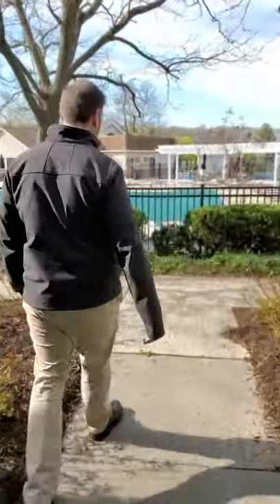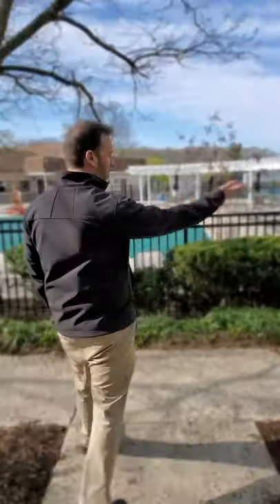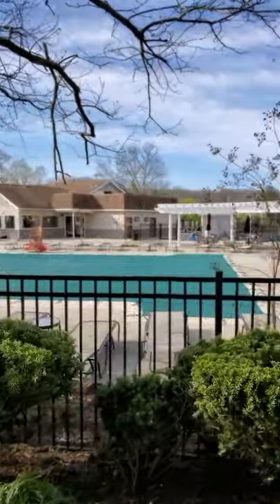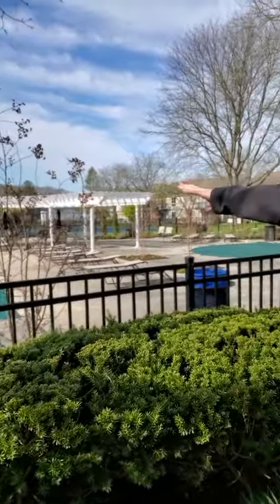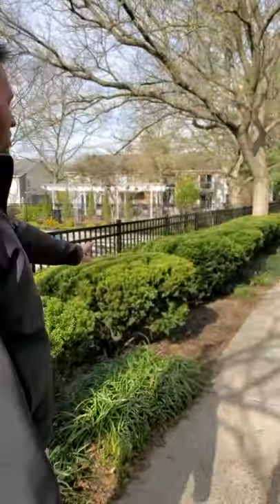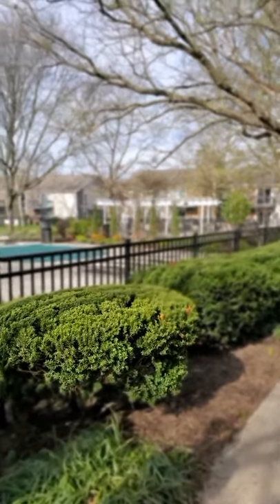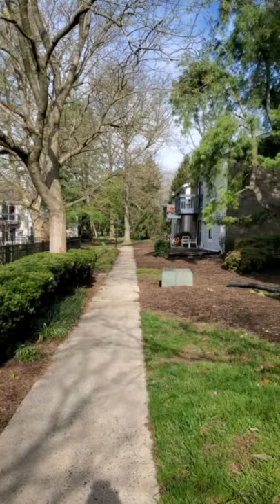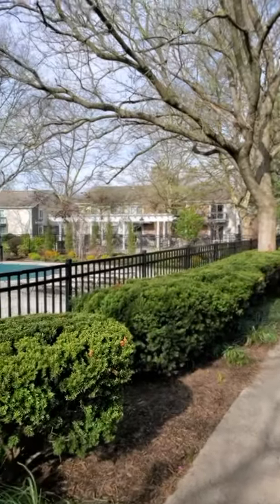Plainsboro Bryan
Virtual tour of The Crossings at Plainsboro